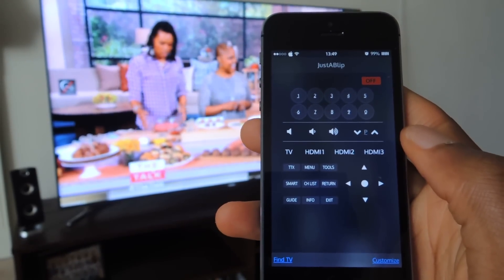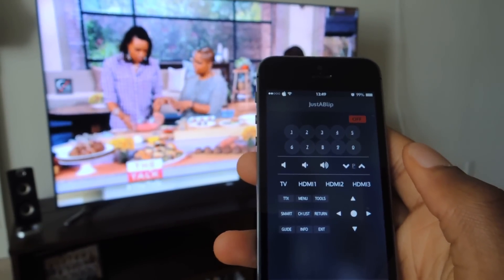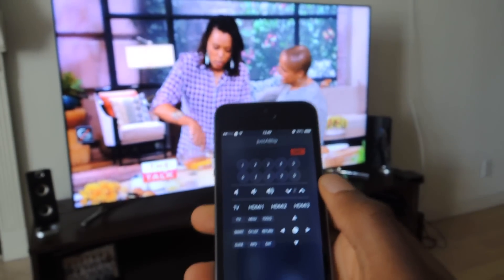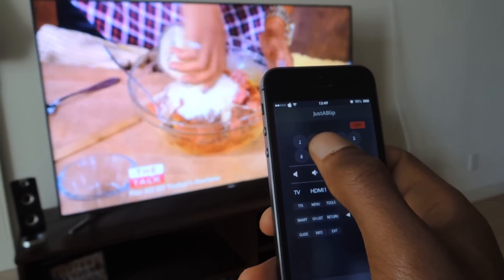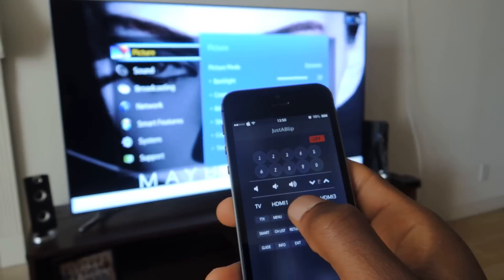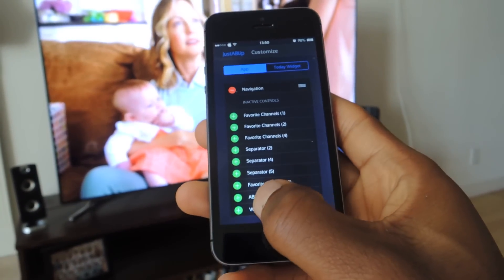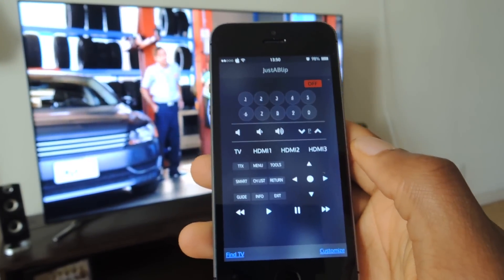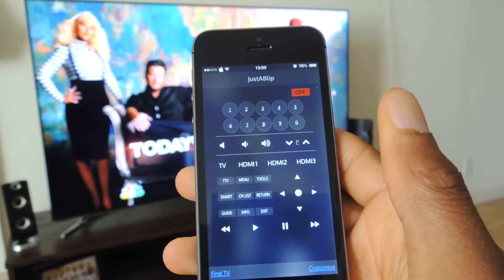Control Your Samsung Smart TV with an iPhone [How-To]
Enable Samsung Remote Controls on Your iPhone [iOS 8]

In this tutorial, I'll be detailing how iPhone you can control numerous Samsung Smart TVs with their iPhones using JustABlip; a free application that mimics many of the Smart Remote features available exclusively for Samsung smartphones.